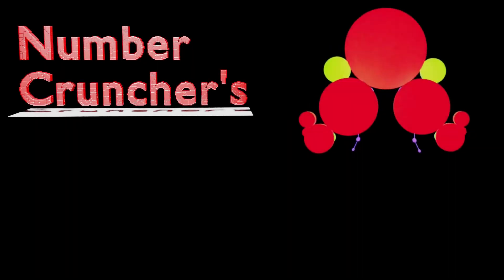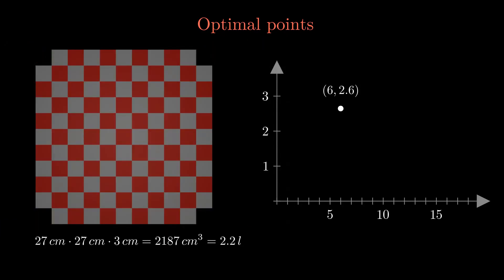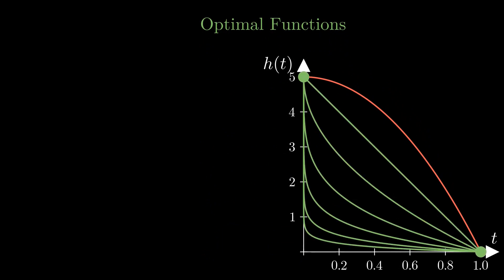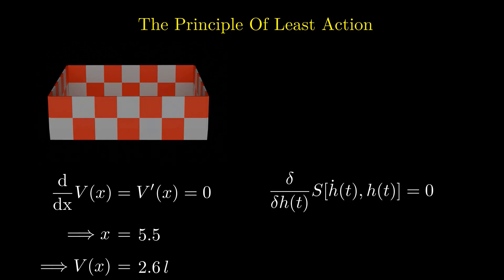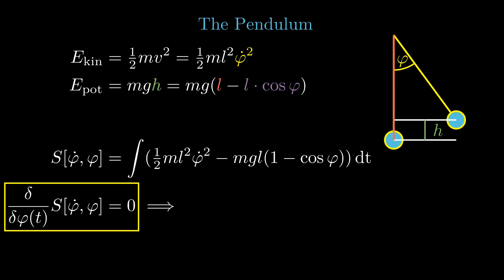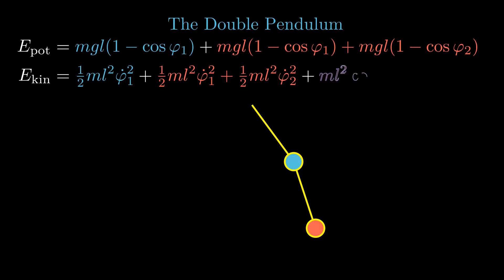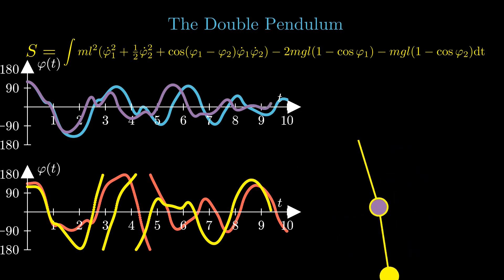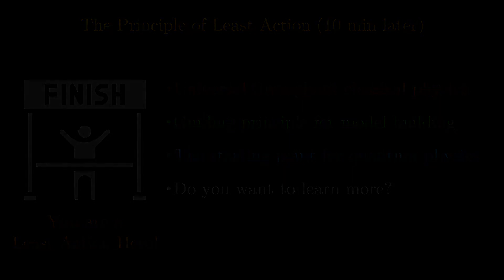Physics in 10 minutes - The principle of least action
This is my contribution to the summer of math exposition

The viewer is introduced to the fundamental principle of least action that can be found all over in classical physics. It also provides the starting point for modern approaches to quantum physics.

The topic is introduces on the level of concepts. Details can be found in a follow-up video:

0:00 Intro
0:50 An optimal box from a sheet of paper
2:28 The free fall solution as an optimal function
3:33 The principle of least action
4:10 Intermediate summary
5:00 The Pendulum and its action
6:19 The simulation of the motion of the pendulum
6:55 The Double Pendulum and its action
8:11 The simulation of the motion of the double pendulum
8:40 Reference to chaotic systems
8:55 Summary and outlook to field theory and quantum physics
9:50 Promotion of the follow-up video and conclusion

The animations are created with
manim:
and
blender: